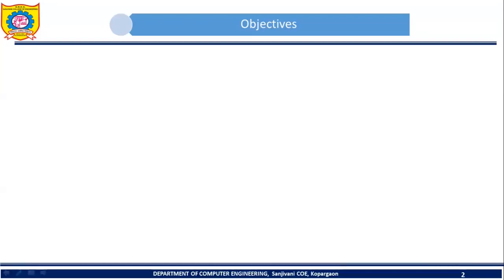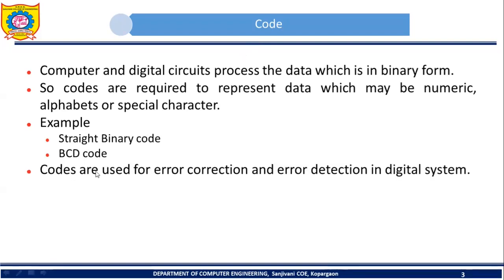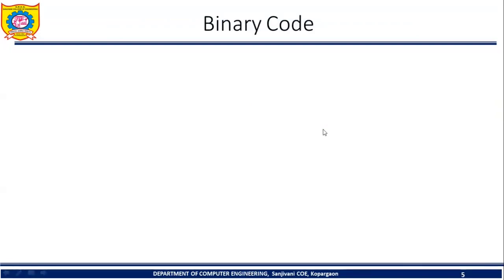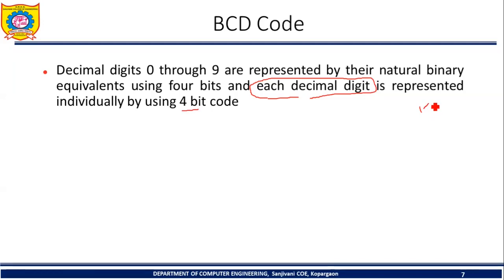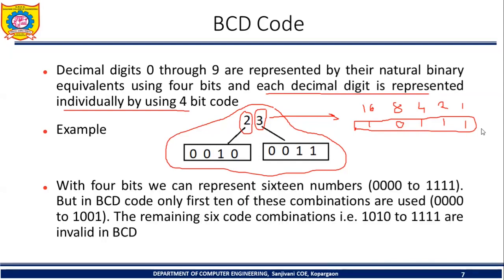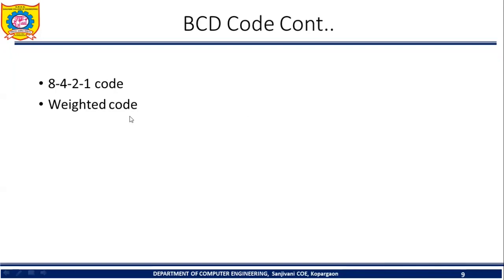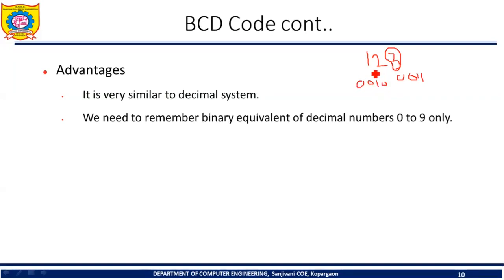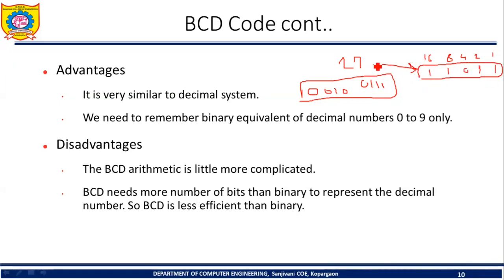Code, Binary Code, BCD code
This video will explain codes in Digital Electronics.